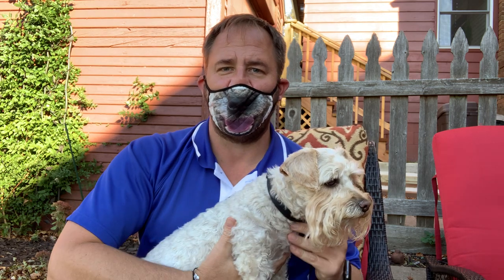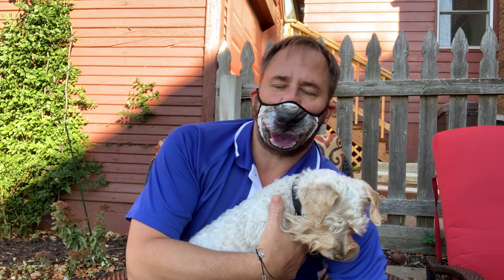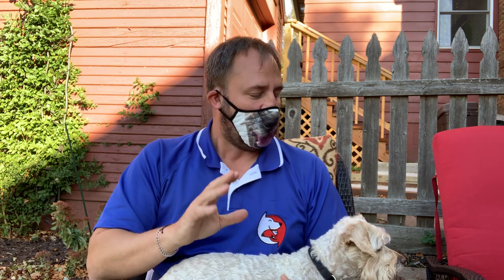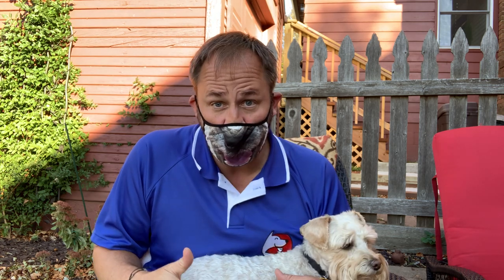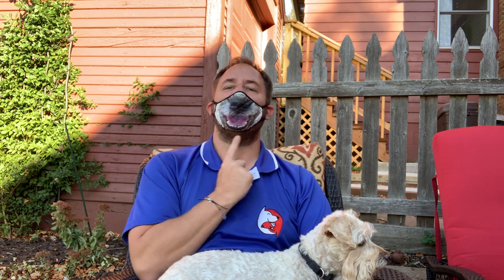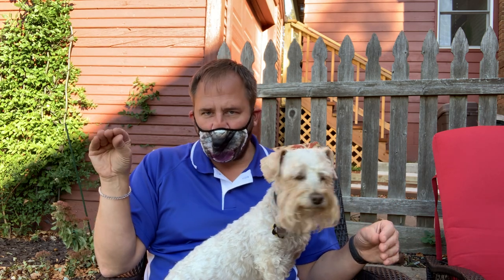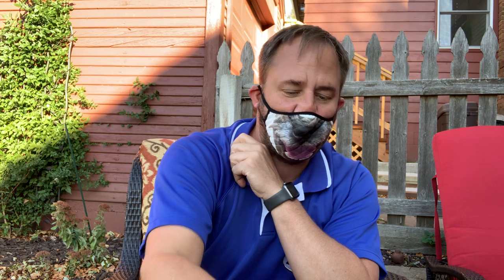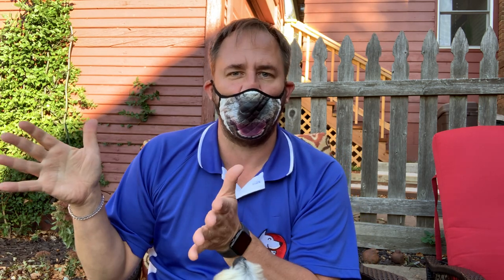Larry and Dixie's Roadmap to Success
For this Omaha dog training session we worked with a pair of dogs, 11 year-old Laso Poodle mix Larry and 13 year-old Westie mix Dixie, training them to not bark when their human gets on the phone.